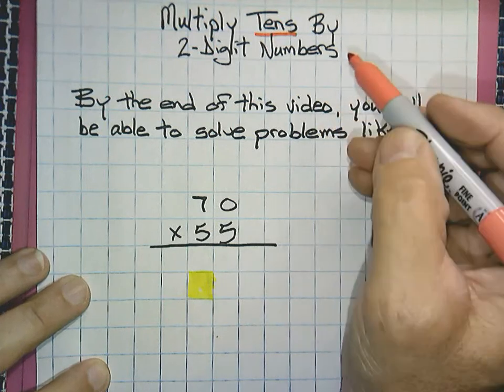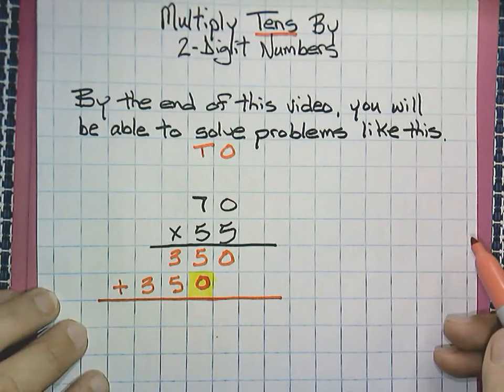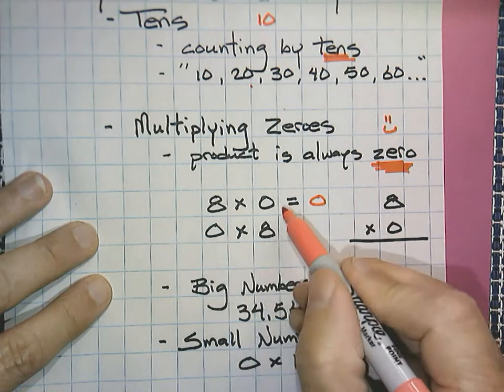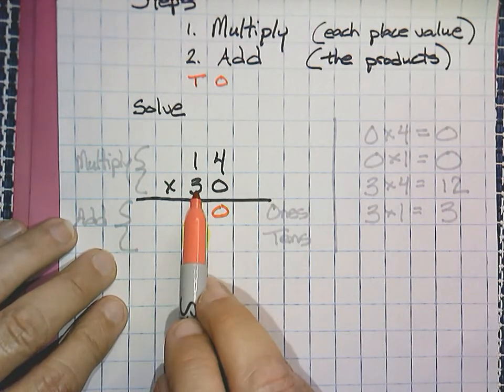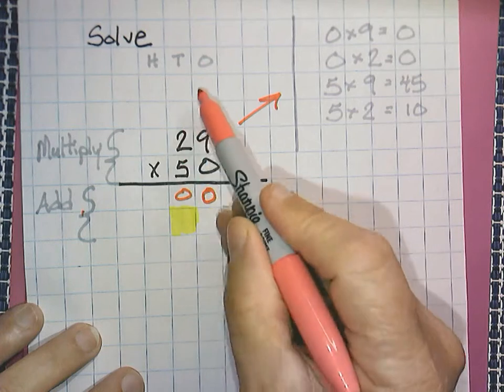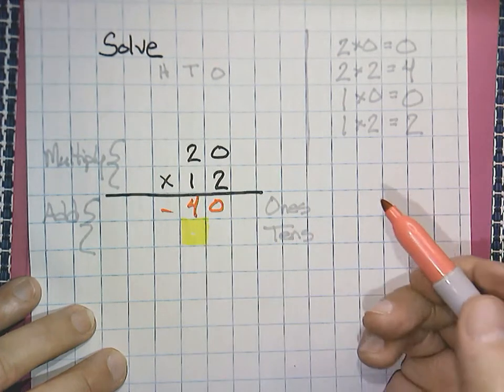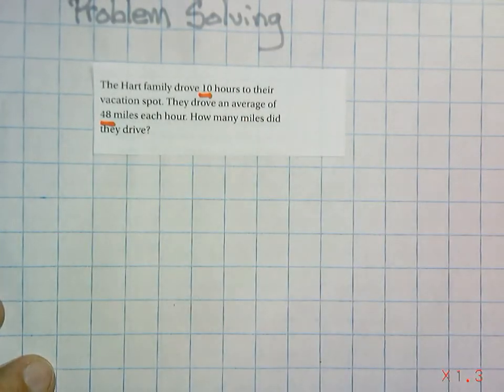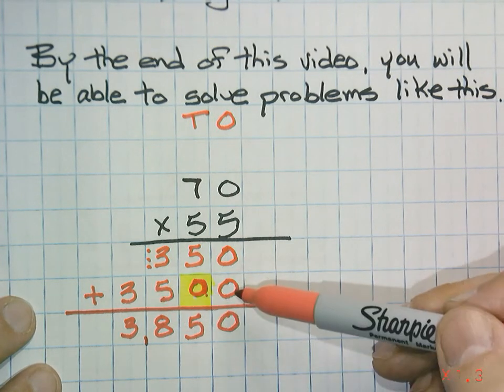Multiply Tens by 2 Digit Numbers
This lesson shows how to multiply tens by 2 digit numbers.